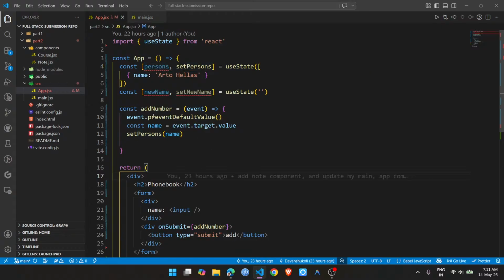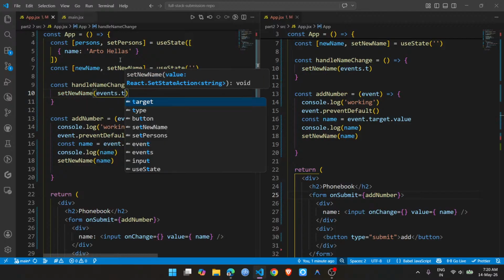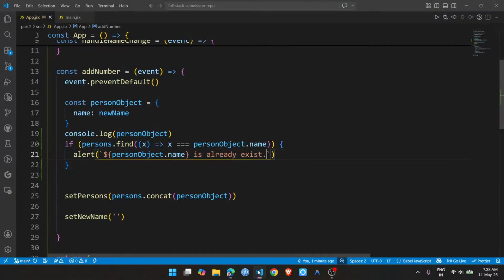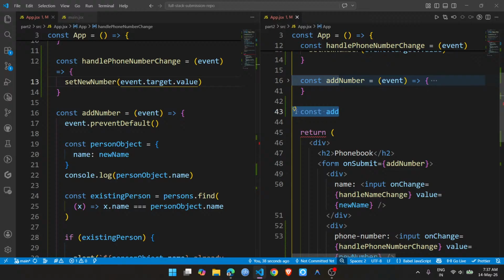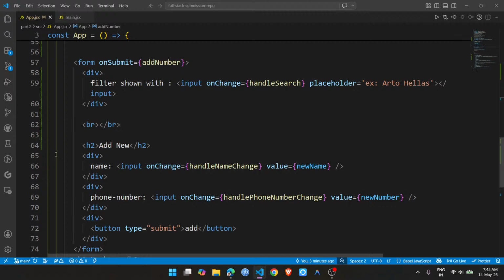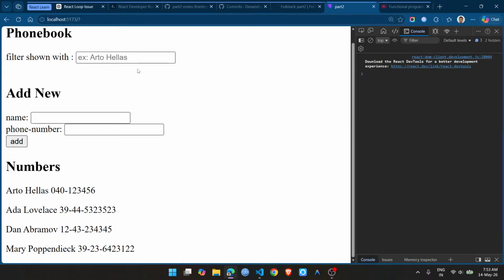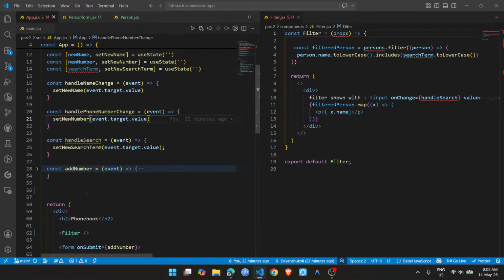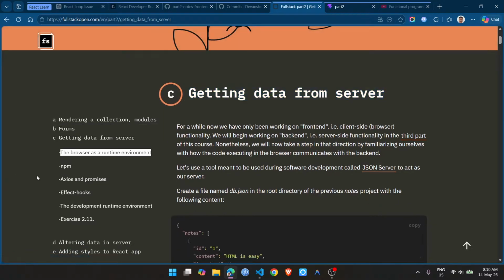(Day 15) Learning react from scratch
Today's Goal :
- we will complete "form" exercises, and will continue learning a bit more.